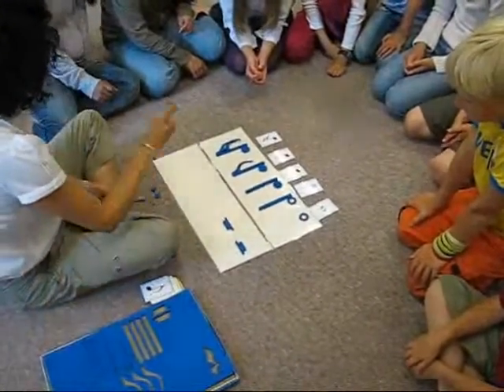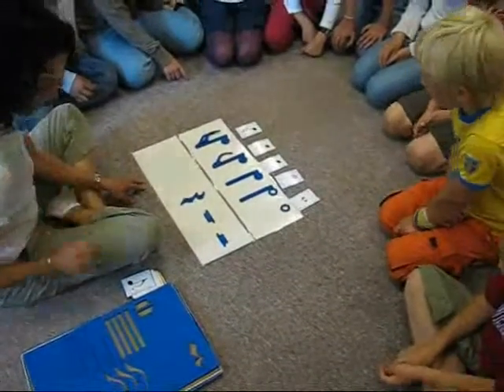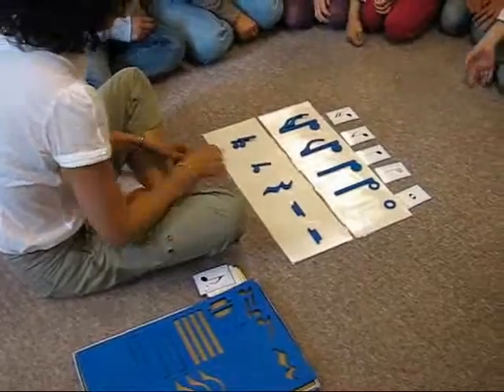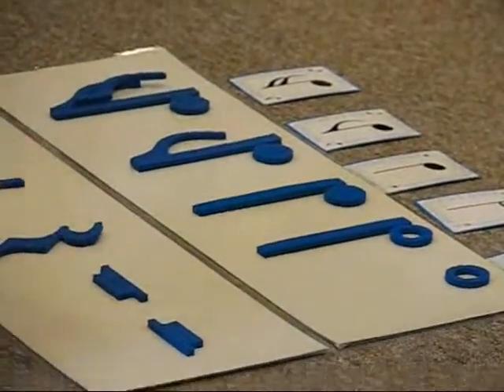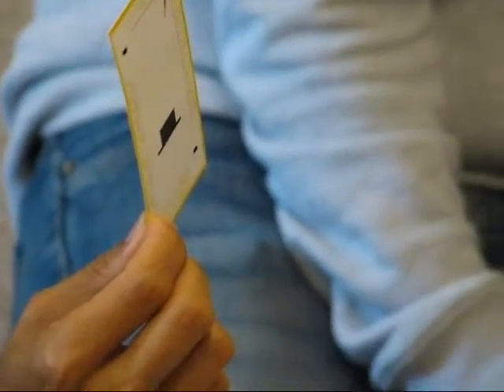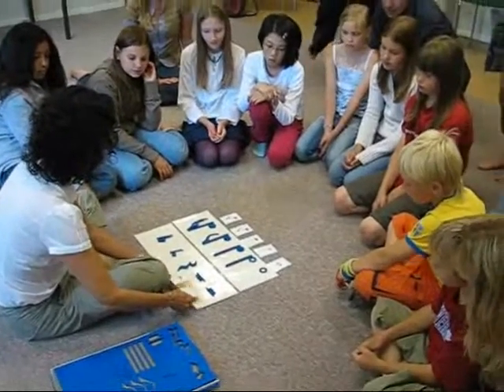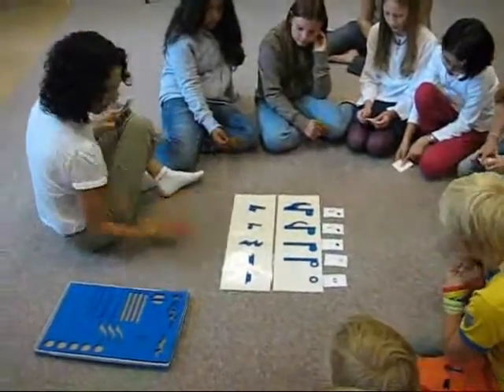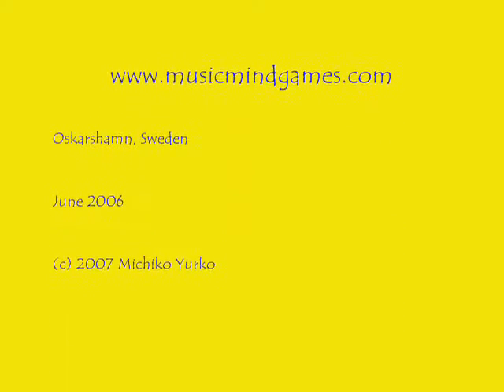Teaching the Rests with Blue Jello Puzzle - Sweden 6-06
Michiko uses the Music Mind Games blue jello puzzle and notes and rests cards to teach the sequence of rests to a group of students